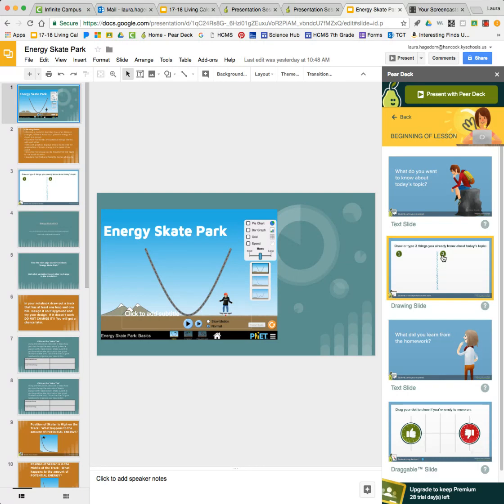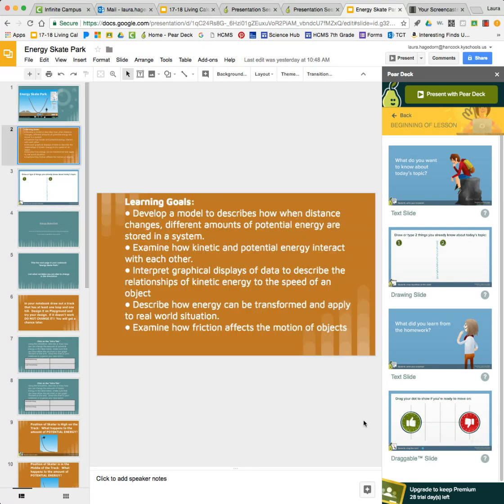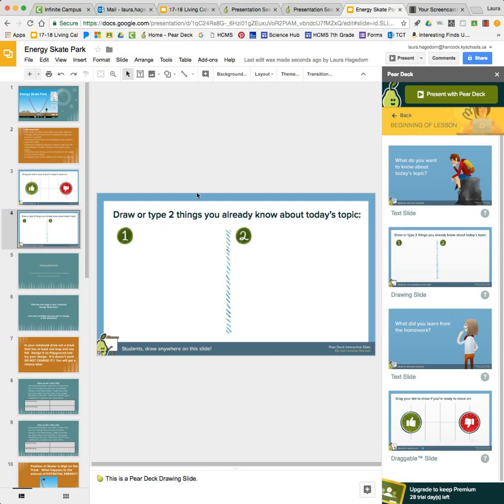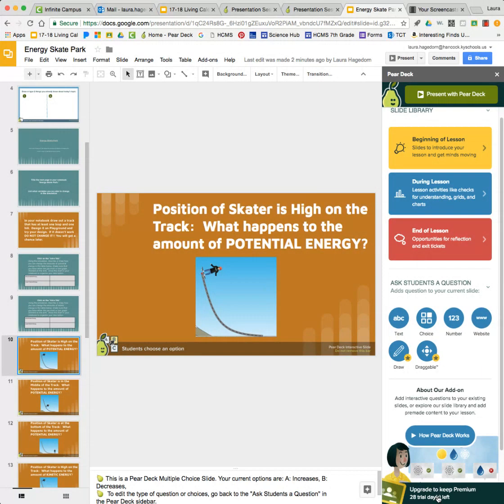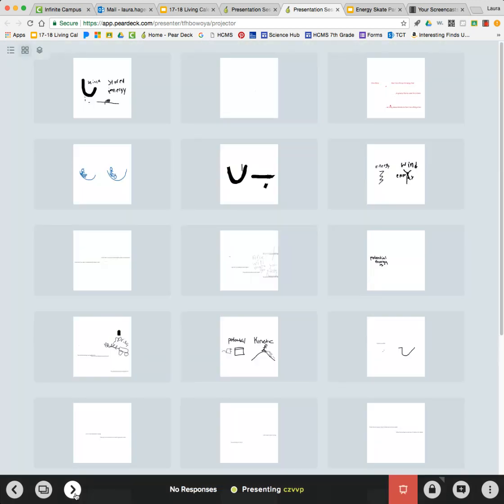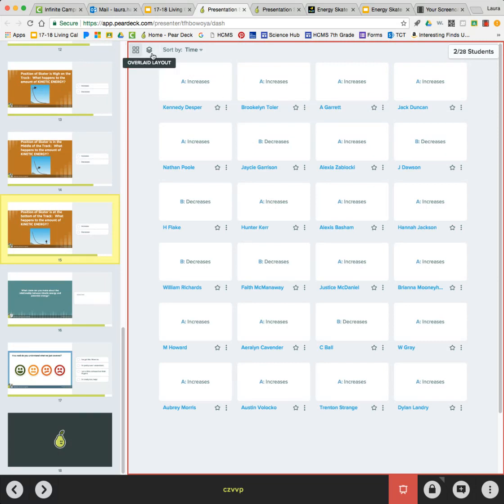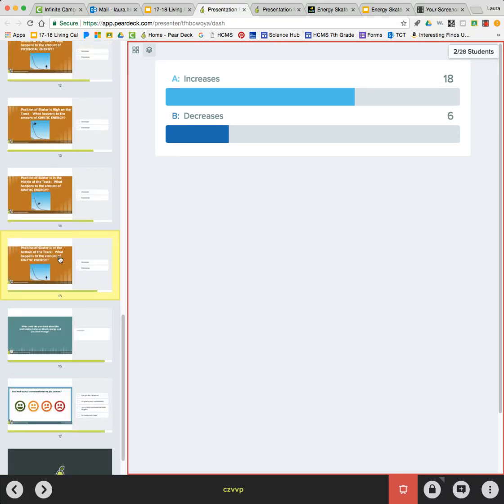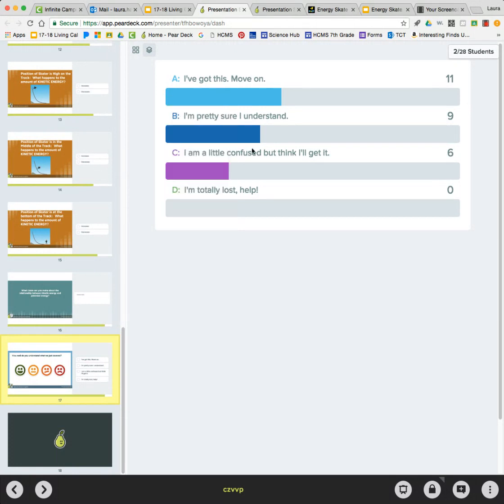Teacher Techy Tip: Google Slides Add ON "Pear Deck"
Using Pear Deck to make dynamic and interactive presentations.